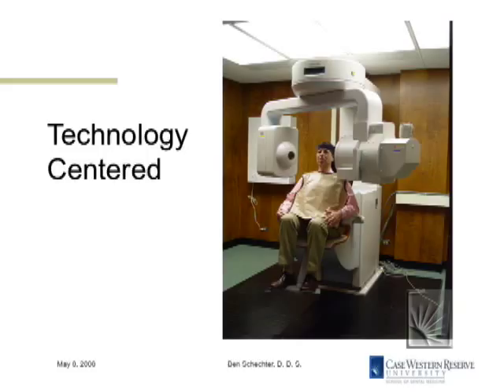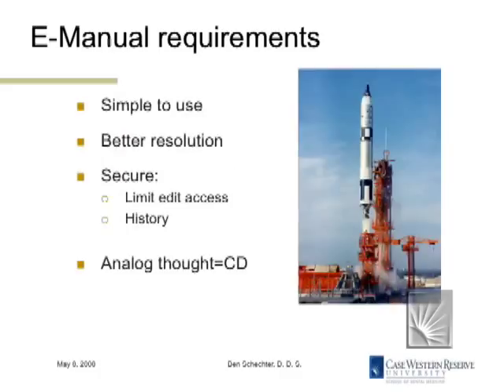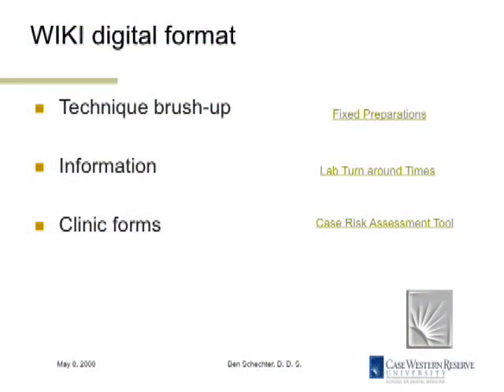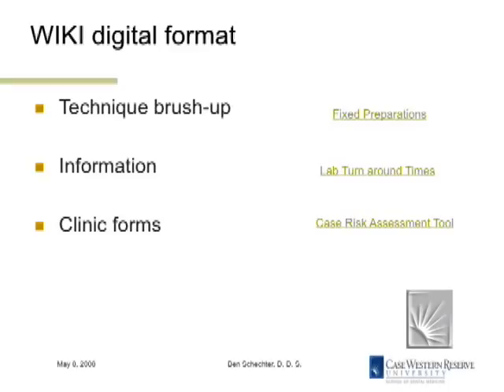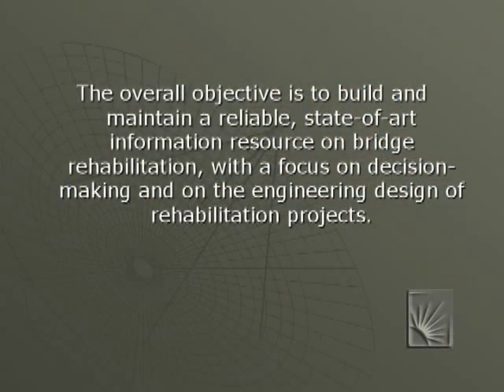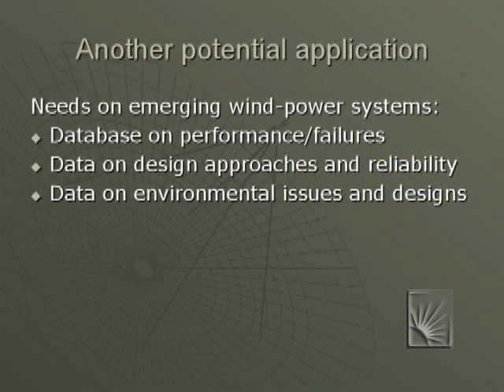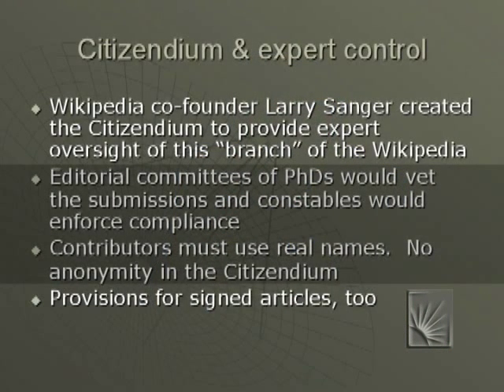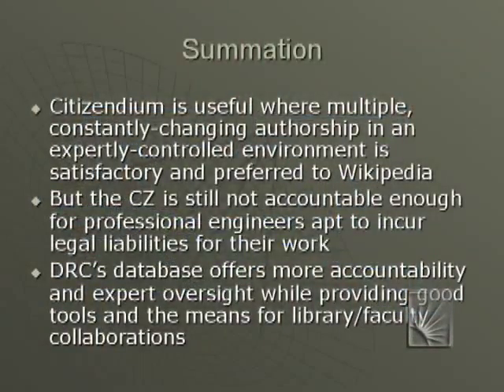Wikis and Collaboration Models for Active Learning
Collaborative Technology and Engaging the Campus 2008
Track 4:  Blogs and Wikis
Session: Wikis and Collaboration Models for Active Learning
Panelists: Ben Schechter, Bill Barrow, Bill Claspy, Brian Gray, Roger Zender
Location: Thwing Center, Room C